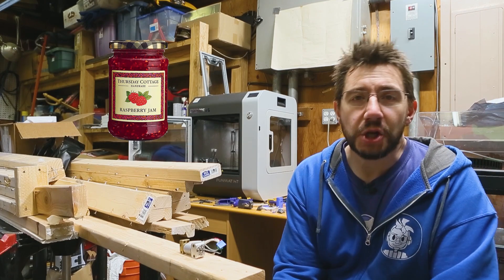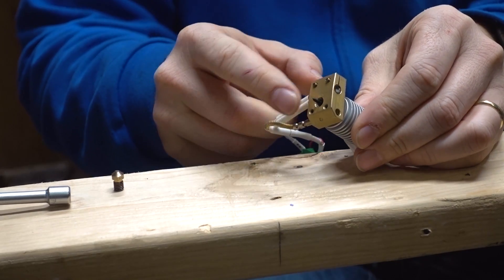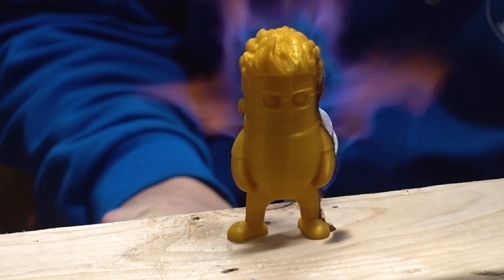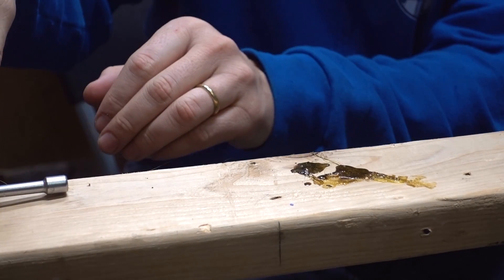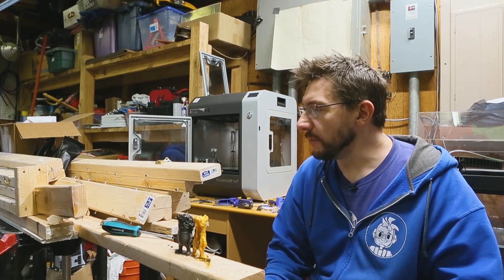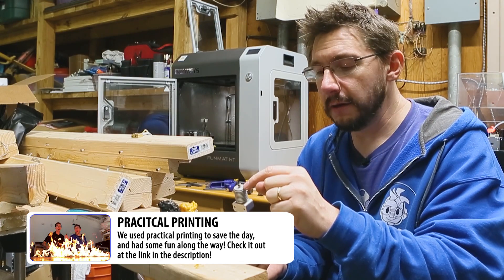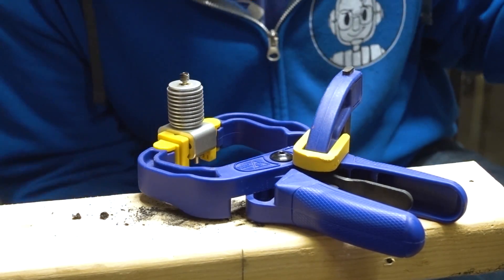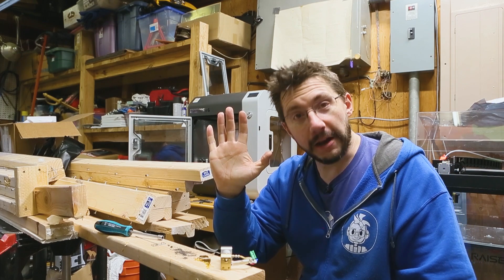3D Printing with CFPEEK: How To Clear a Jam with Fire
CFPEEK is an amazing engineering grade material to 3d print with. Unfortunately, it comes with it's own engineering grade headaches. A clog / jam in the heat break with CFPEEK means you need to bring out some fire to clear it.

Find Me Socially!

Want to send me something?
3D Printing Nerd
USA